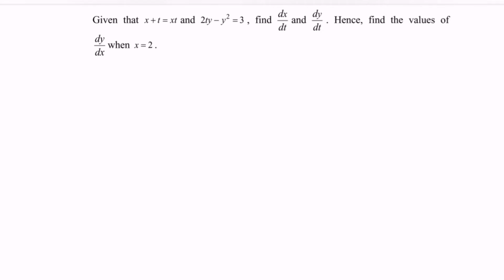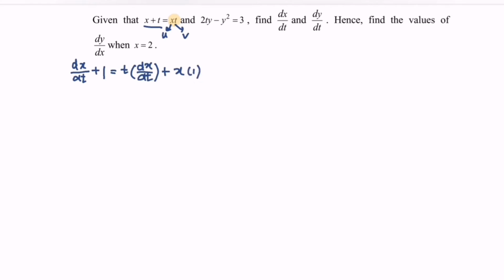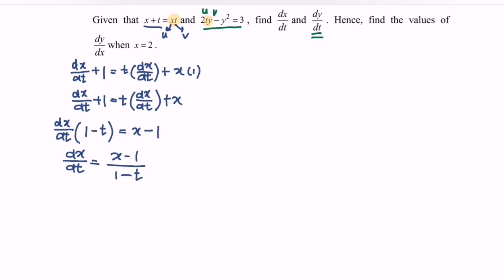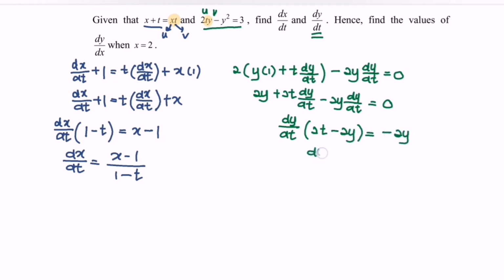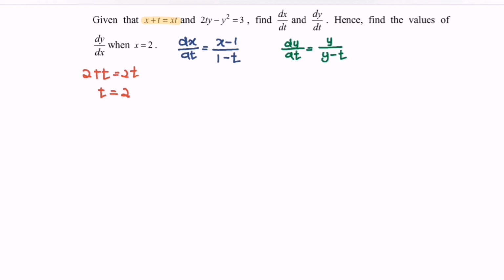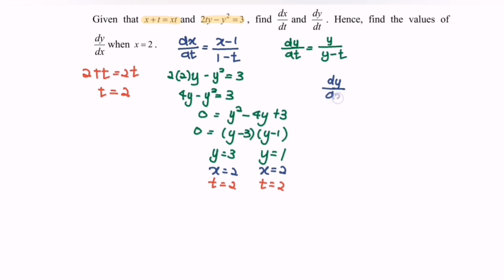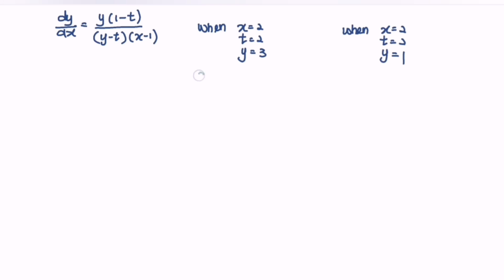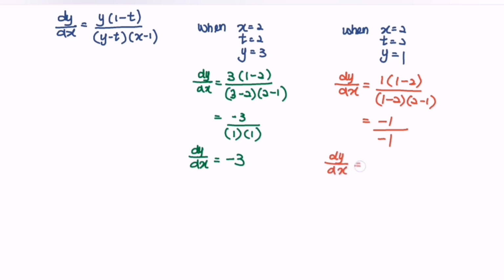E62 Parametric Differentiation